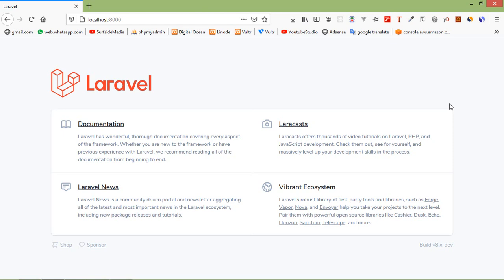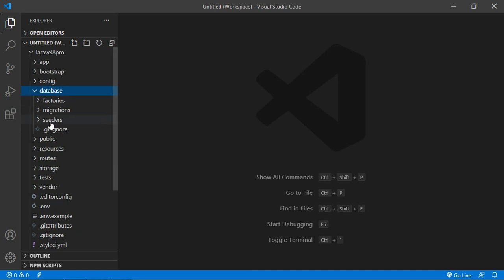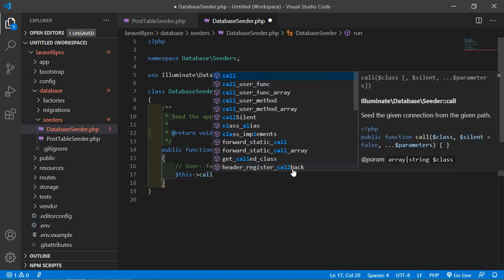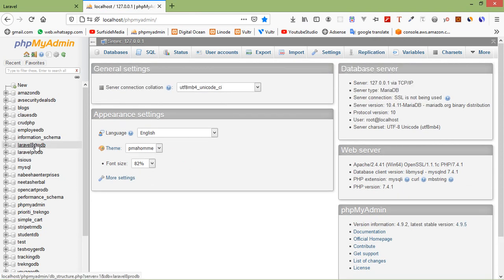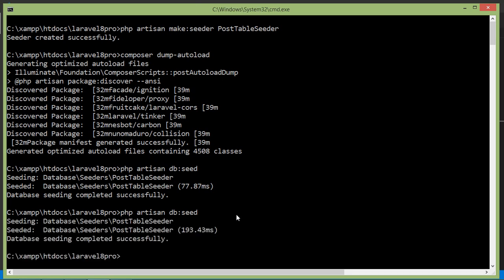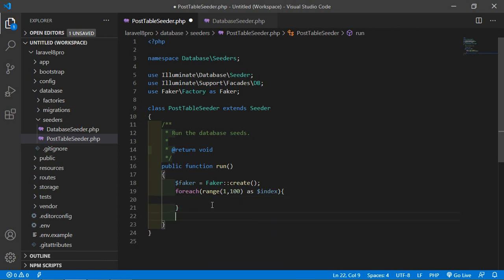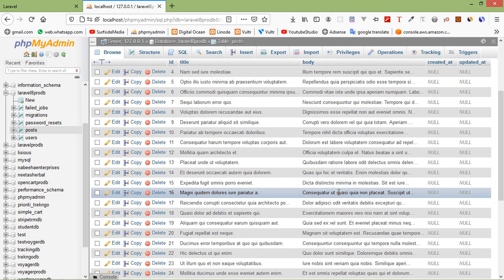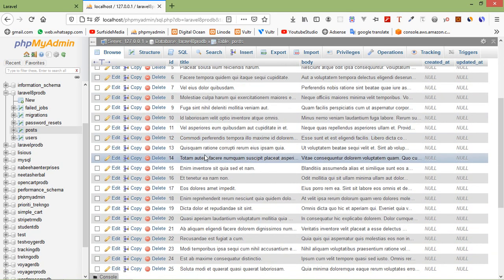Laravel 8 Tutorial - Seeding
In this video I will talk about Database Seeding.

TOPIC DISCUSSED:

Seeding
make:seeder Command
db:seed Command
Faker

Your Queries -

1.What is Seeding?
2.Why we use Seeding?
3.How to create seeder in laravel?
4.How to use database seeder in laravel?
5.How to use faker in laravel?
6.How to use faker in laravel 8?
7.How to insert records into table using faker?
8.How to insert test data into table using faker package?
9.How to seed Database in laravel 8?
10.How to create database seeder in laravel 8?